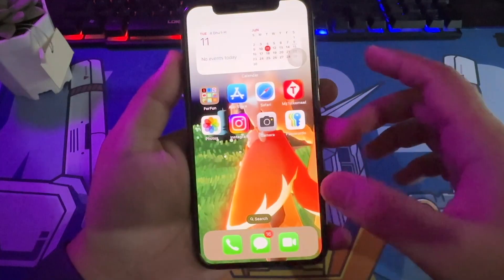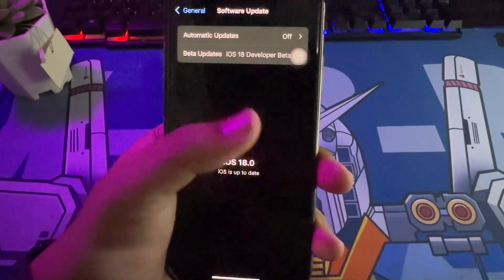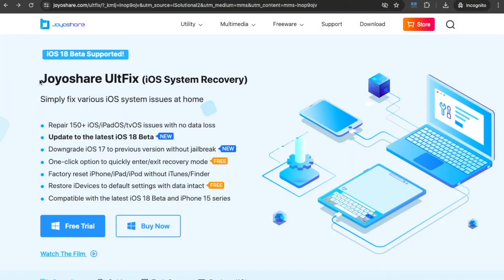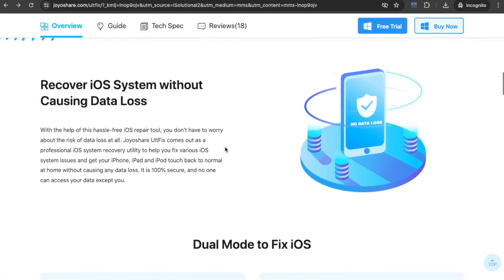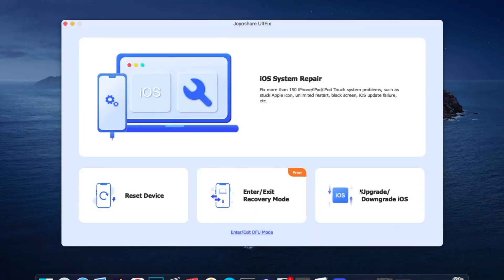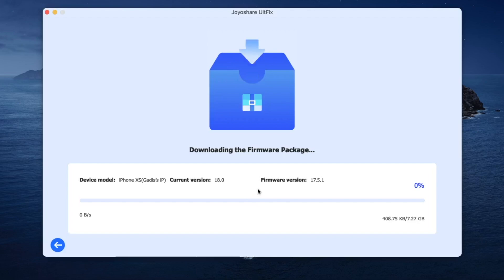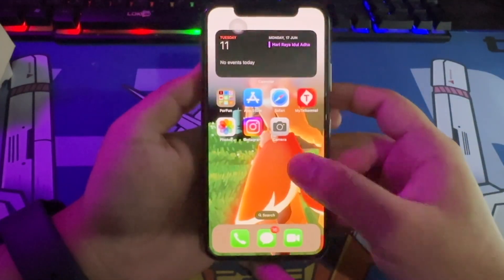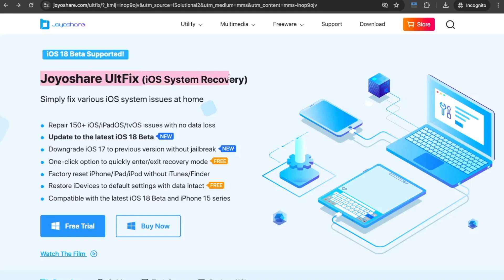How to Downgrade iOS 18 to iOS 17 Easily With Joyoshare UltFix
Use Joyoshare UltFix to upgrade/downgrade iOS 18.